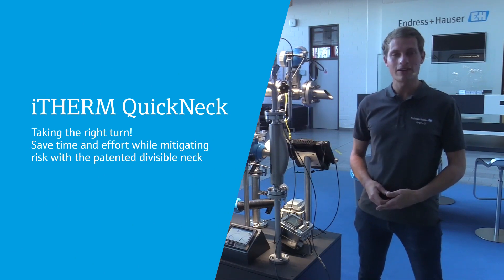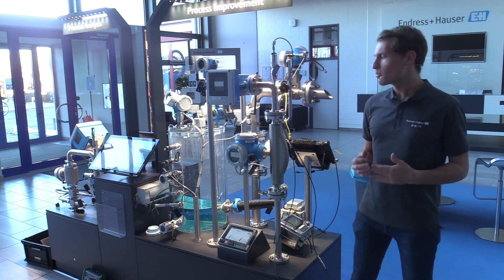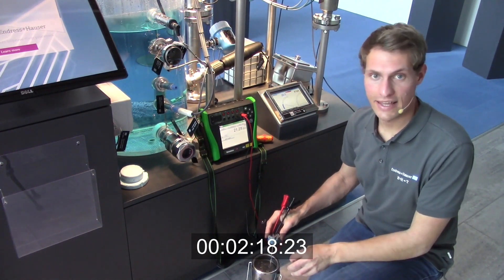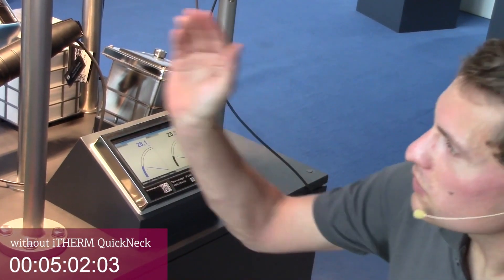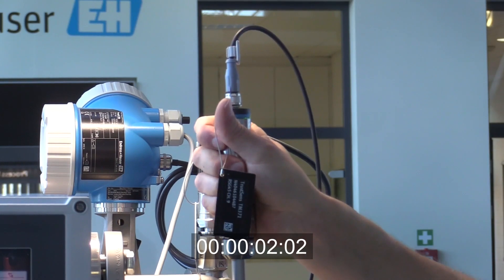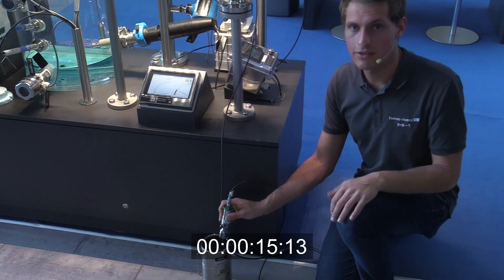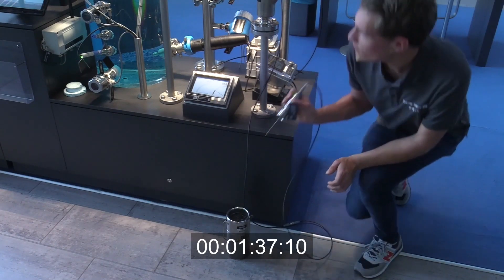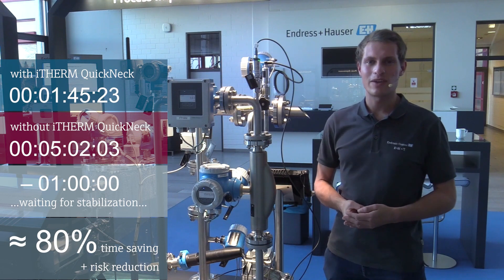Take the right turn with iTHERM QuickNeck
Speed up your manual temperature sensor recalibration procedures by up to 80%
with the patented tool-free iTHERM QuickNeck technology!
Learn how you can facilitate your manual temperature calibration while mitigating risk of connection errors.
In this video we will compare the calibration process with and without our divisible quick-release extension neck iTHERM QuickNeck.
Save time, cost and avoid frustration during periodic maintenance.

Exclusively available with selected Endress+Hauser thermometers